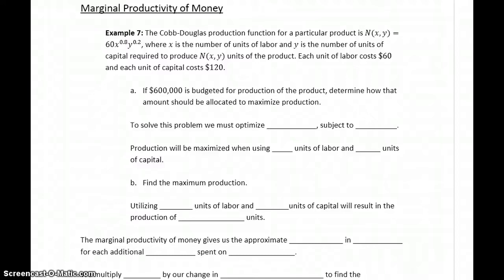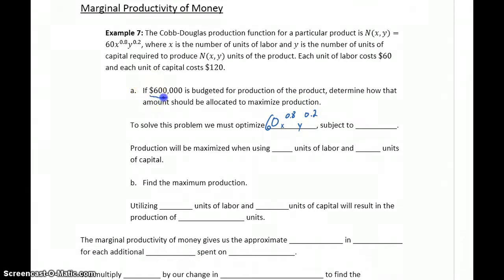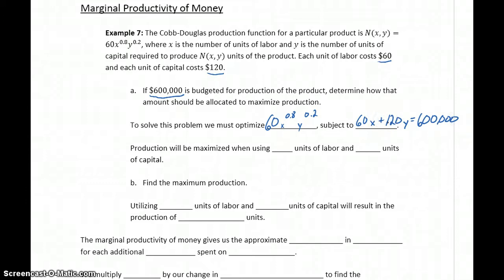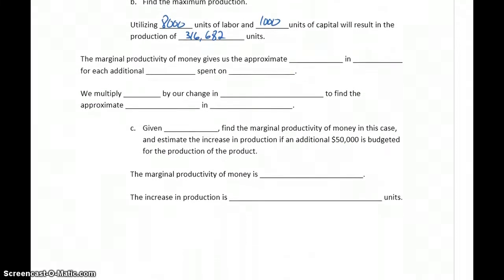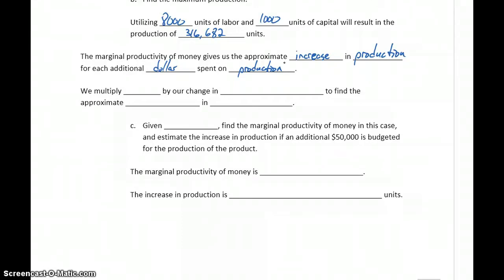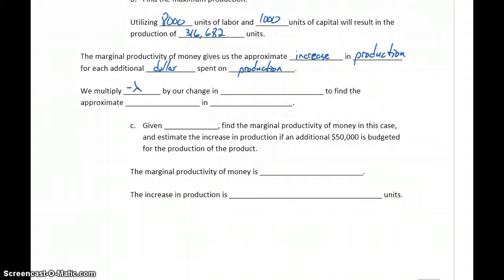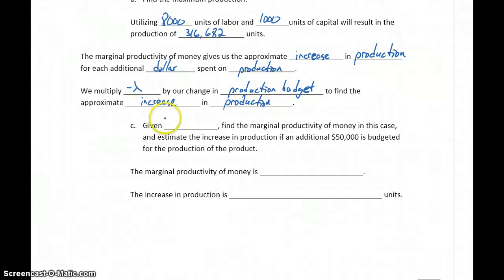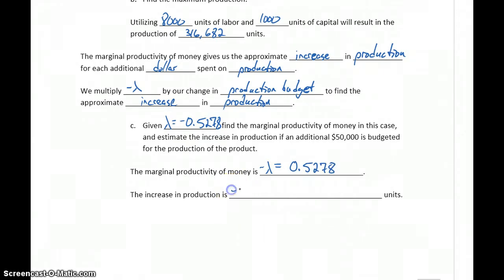Busi Calc Applied Multivariable Optimization - Marginal Productivity of Money